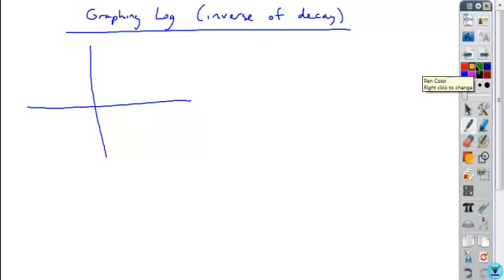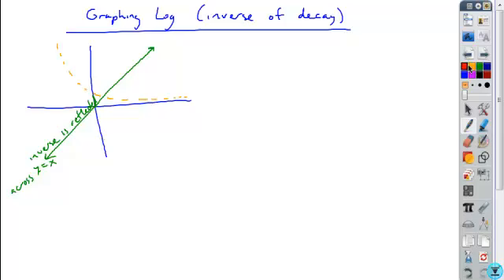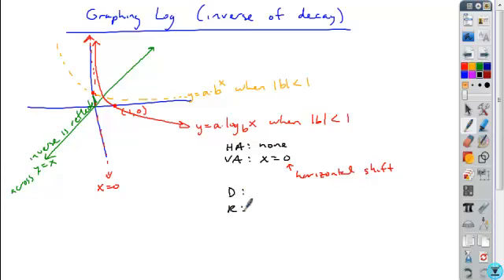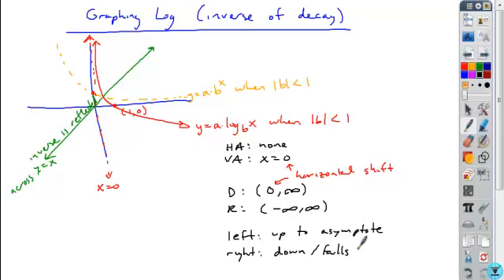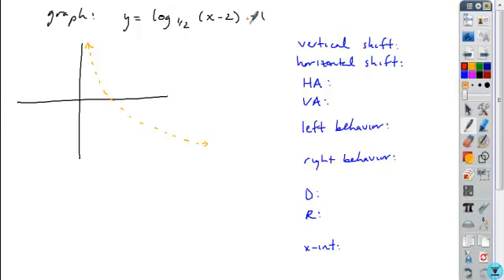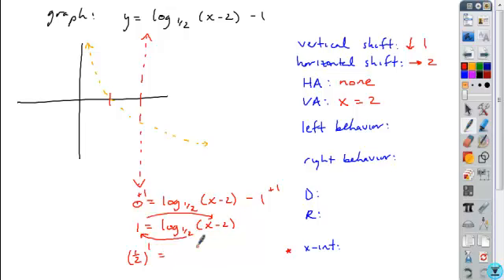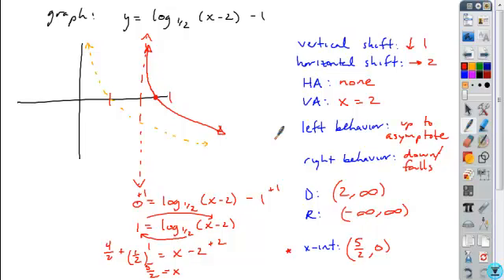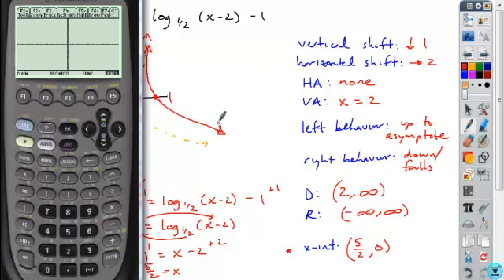7 4alg2 graph log decay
7.4 Graphing Logs (decay inverse)